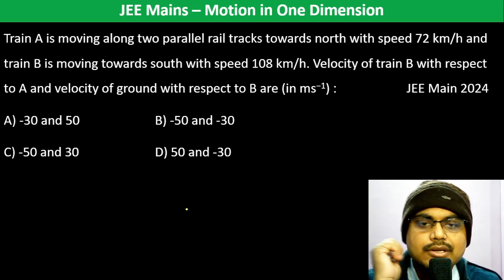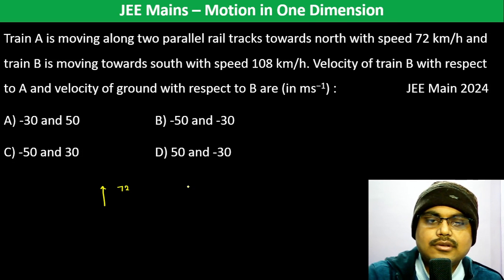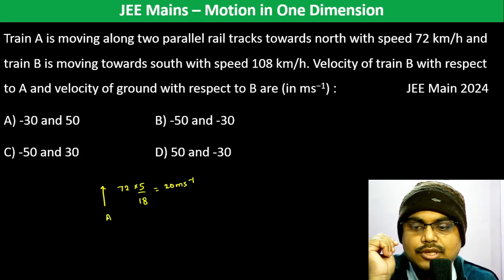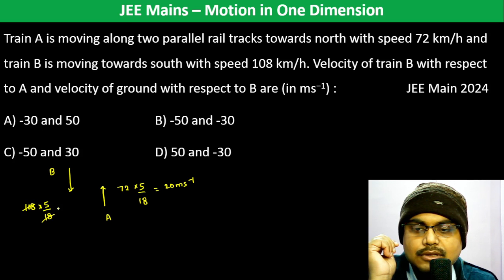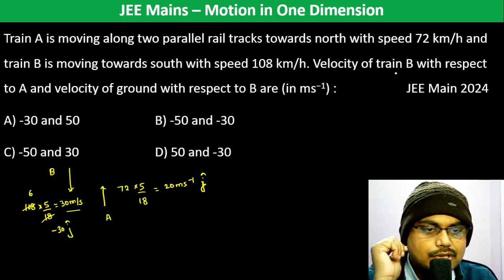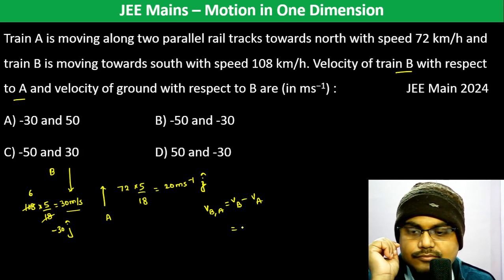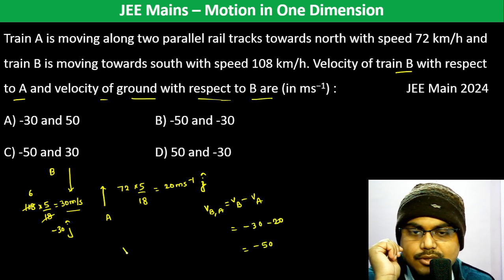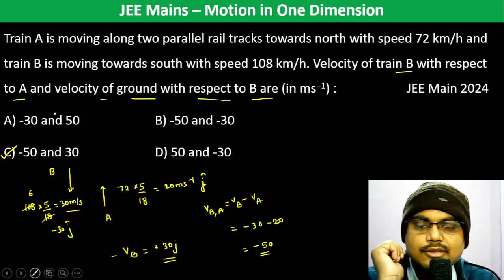Train A is moving along two parallel rail tracks towards north with speed 72 km/h and train B is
Train A is moving along two parallel rail tracks towards north with speed 72 km/h and train B is moving towards south with speed 108 km/h. Velocity of train B with respect to A and velocity of ground with respect to B are (in ms−1) :  JEE Main 2024
C) -50 and 30  D) 50 and -30